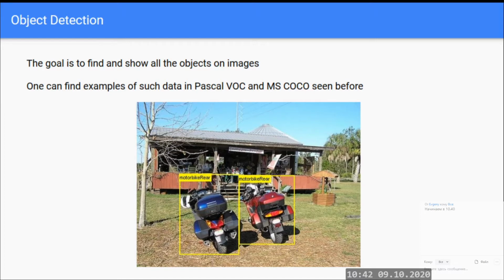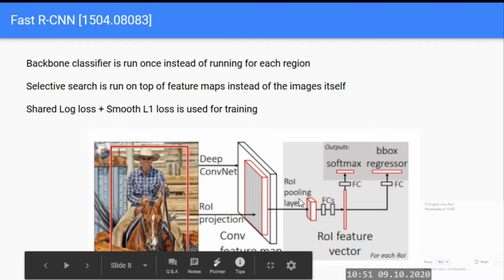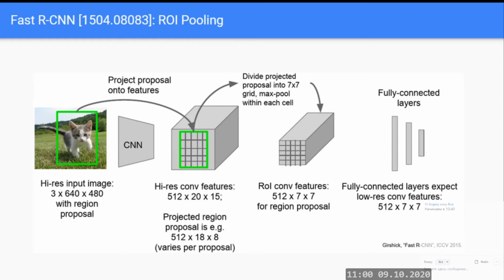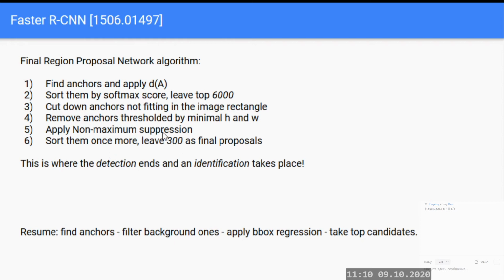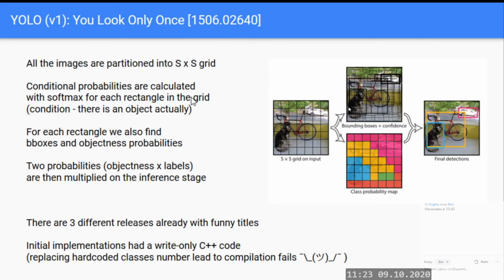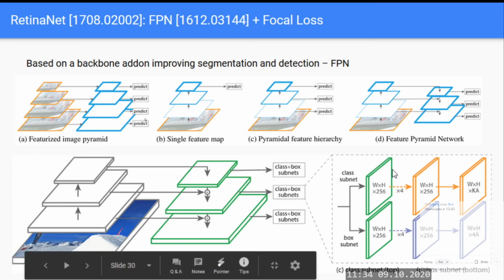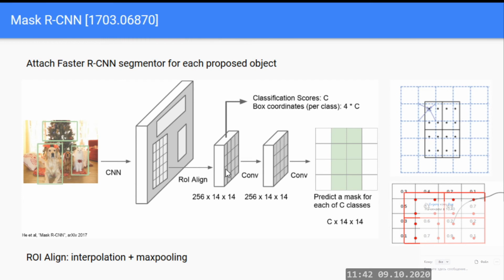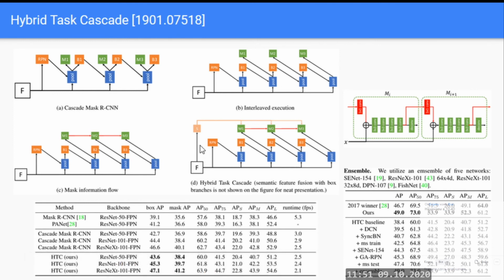Lection №6. Object Detection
0:00 Introduction
4:57 R-CNN
9:05 Fast R-CNN
19:30 Faster R-CNN
31:53 *R-CNN Speed Test
34:38 YOLO: You Look Only Once
38:54 SSD: Single-shot Multibox Detector
40:40 YOLO vs SSD
42:01 Making YOLO and SSD better
44:22 RetinaNet: FPN + Focal Loss
51:53 YOLOv3: An Incremental Improvement
53:21 Instance Segmentation
54:39 Mask R-CNN
1:01:38 Cascade R-CNN
1:04:01 Hybrid Task Cascade